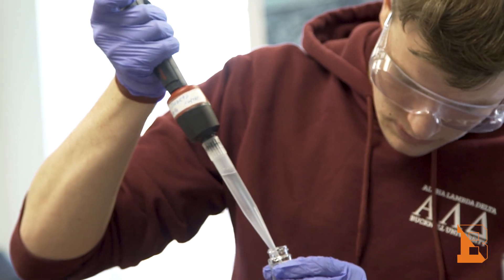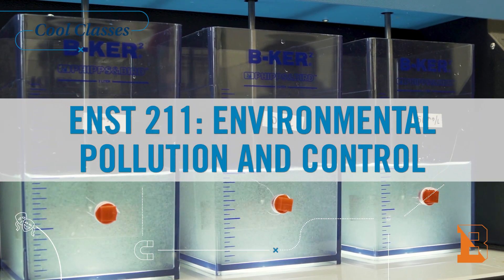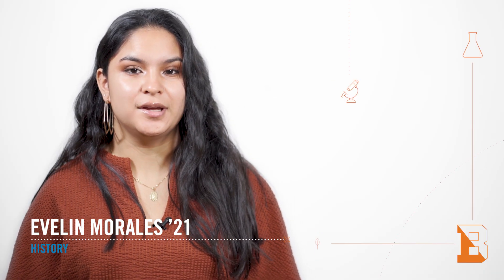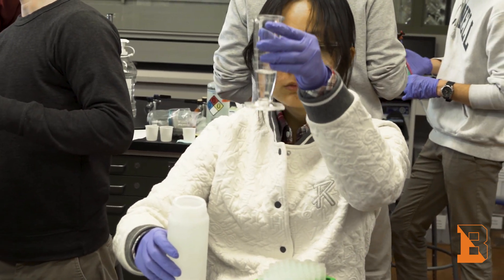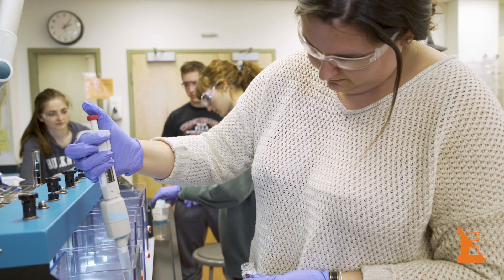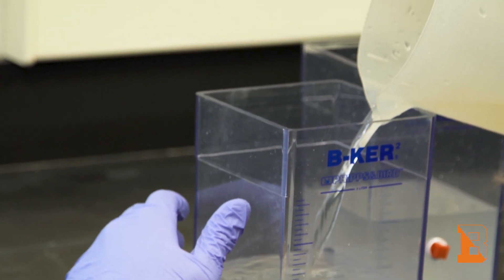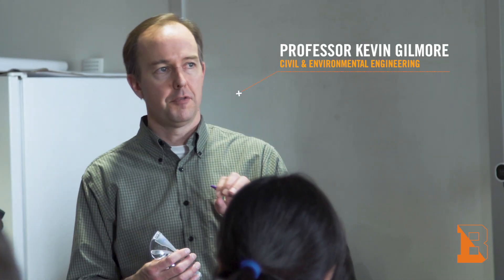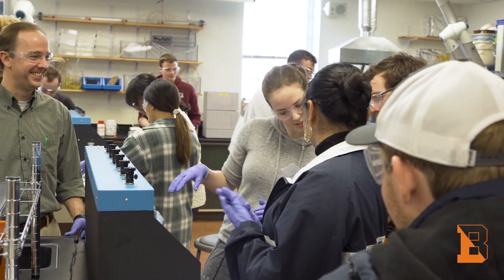Bucknell Cool Class: Environmental Pollution and Control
Students consider the social implications of water pollution as they learn how to make water cleaner in this Bucknell Cool Class.